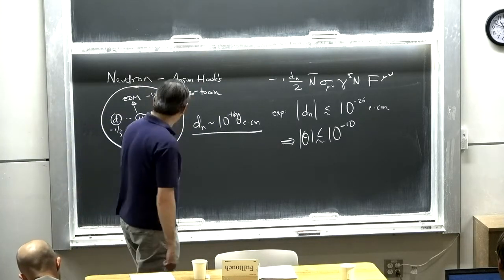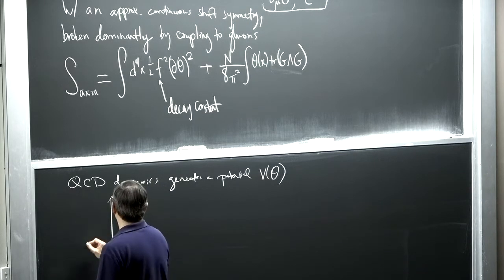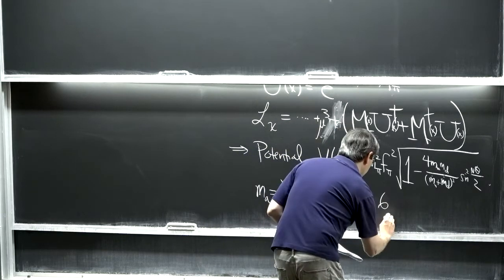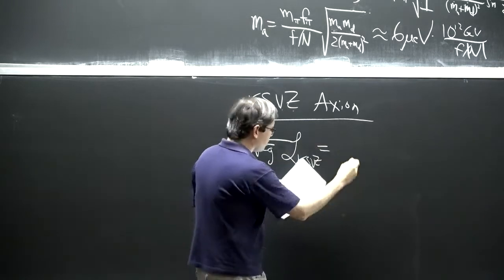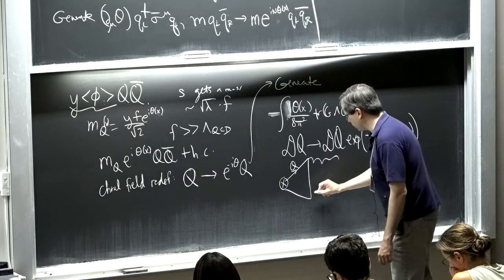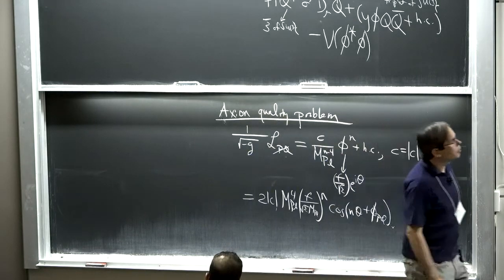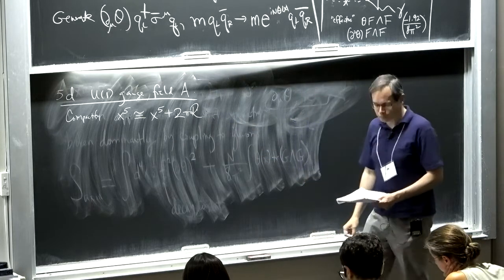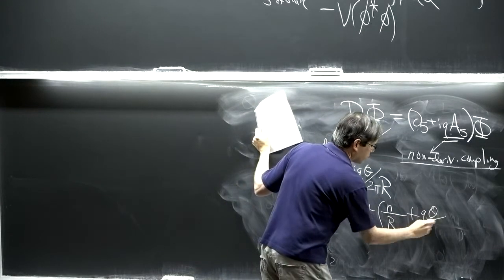Matt Reece Lecture 3 on Weak Gravity Conjecture and Axion Models